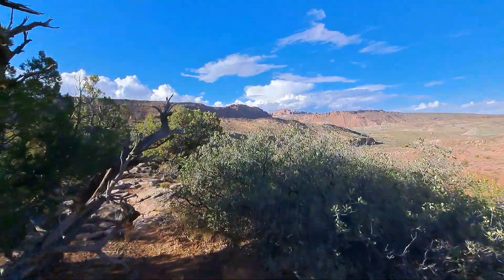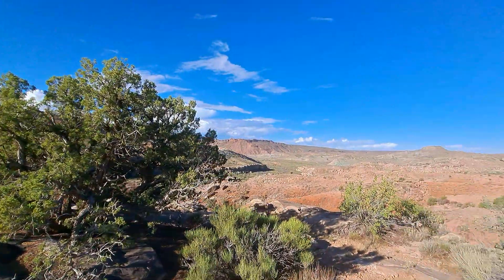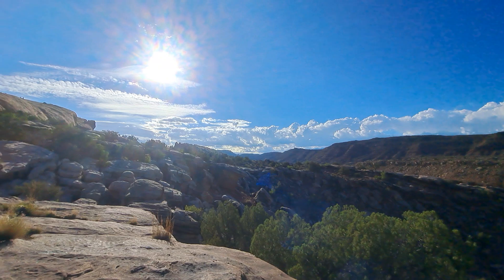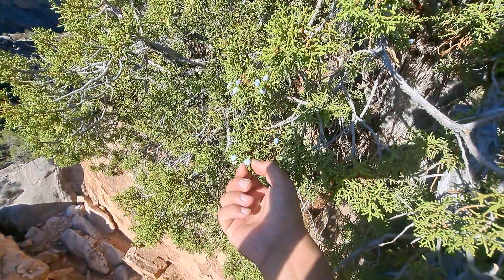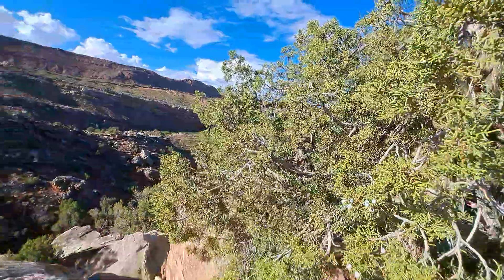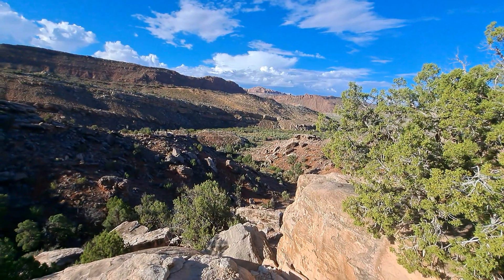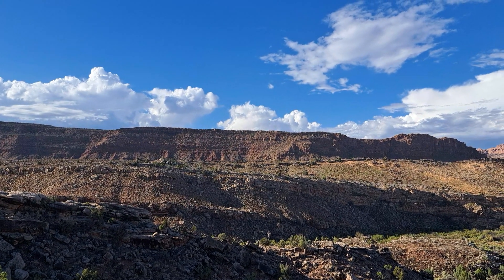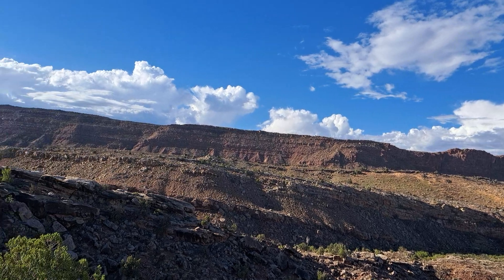A Return to Arches!!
Video #1 of 3 (8/25/2024):

Yesterday marked the 108th birthday for the National Park Service! President Woodrow Wilson signed the act that helped establish a new federal bureau under the Department of Interior. Yesterday's journey brought me back to the one and only Arches National Park! I had been here before just over a year ago, and it was pleasant to be back again. This particular saunter was on the way to the Delicate Arch, which is often a symbol for the state of Utah.

The video provides some info regarding the geology and botany of the park. After doing some more research, we were looking at which is known as Utah Juniper. It is not the Western Red Cedar as indicated in the film. Either way; a change of scenery was indeed refreshing.